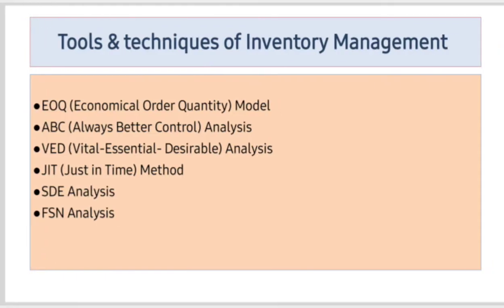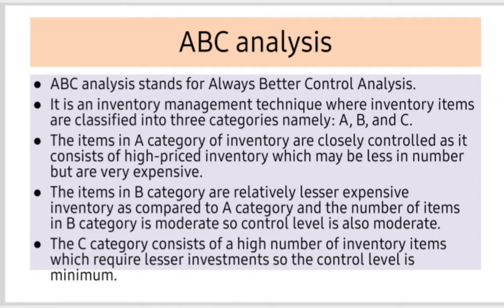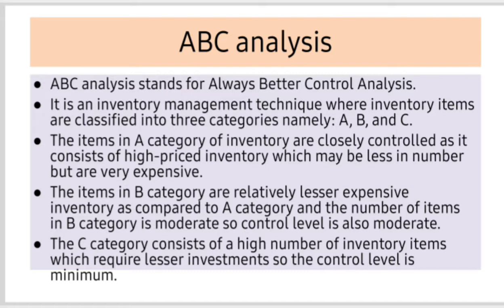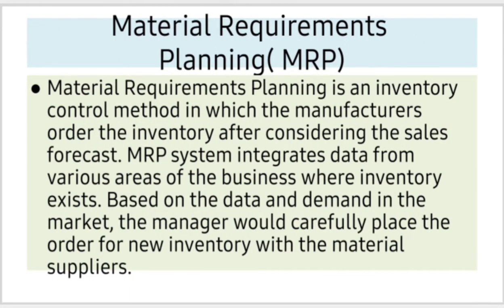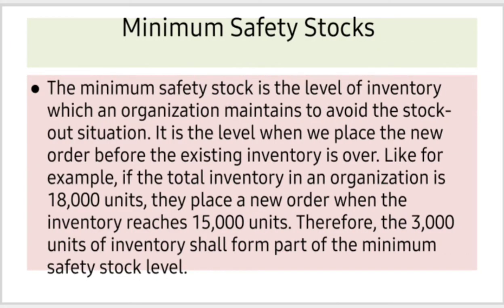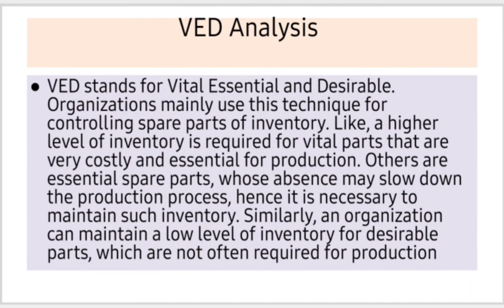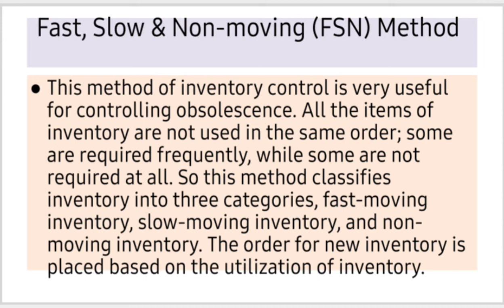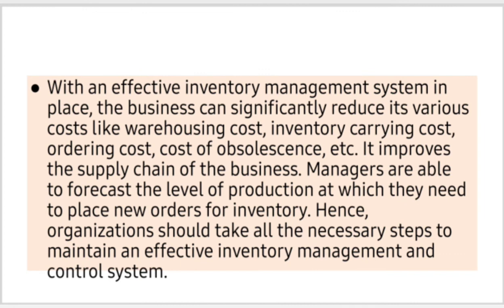Lecture-7 &8; Tools and Techniques in Inventory Management